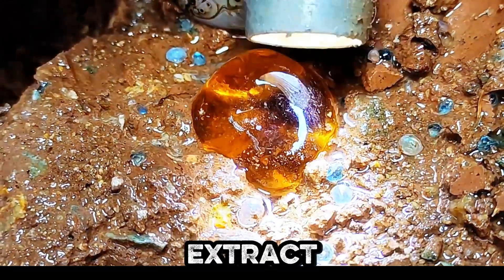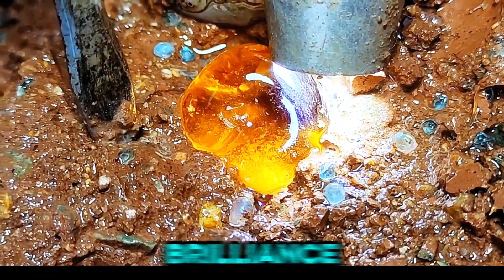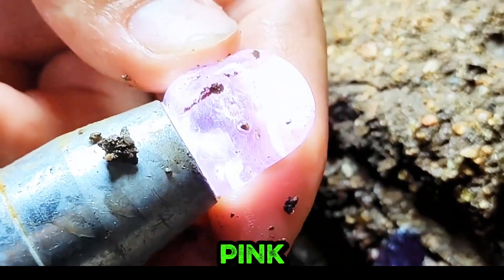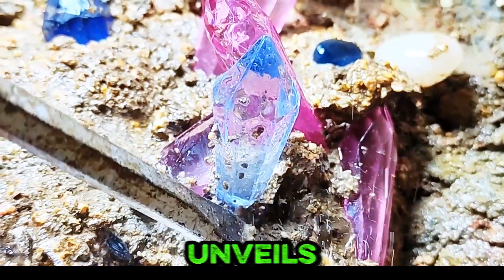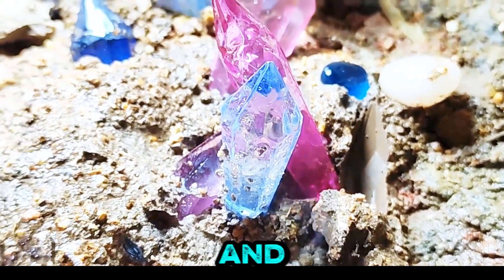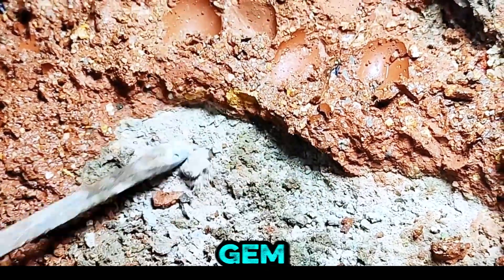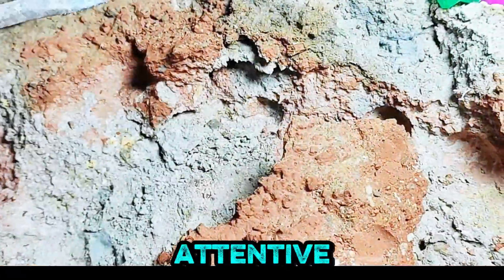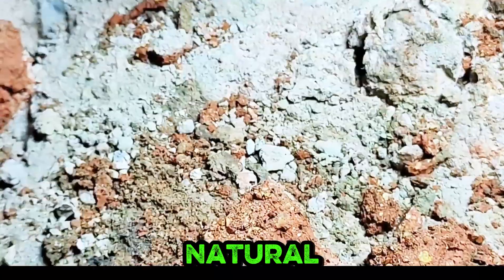Unearthing Nature's Gems The Art and Science of Gemstone Excavation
Have you ever wondered how gemstones like diamonds, emeralds, and sapphires are found and extracted from the Earth? Join us on an adventure as we explore the fascinating process of gemstone excavation—from geological formation to mining techniques and rare discoveries!

💎 In this video, you’ll learn:
✔ How gemstones form deep within the Earth
✔ The tools & methods used in gemstone mining
✔ Rare and valuable gemstone discoveries
✔ The journey from rough stone to polished jewel
*Digging for Treasure: The Art & Science of Gemstone Mining*
*How Gemstones Are Formed & Mined | Behind the Scenes*
*From Earth to Jewelry: The Fascinating World of Gemstone Excavation*
*Gem Hunting 101: The Secrets of Finding & Extracting Precious Stones*
*The Hidden World of Gemstones: Mining, Geology & Rare Finds*
*Hidden Gems: Discovering Rare Gemstones in the Mountains*
*Mountain Treasure Hunt: Finding Stunning Gemstones*
*How to Find Gemstones in Mountains A Beginner’s Guide*
*Unbelievable Gemstone Discoveries in Remote Mountains*
*Gemstone Hunting Adventure: What We Found in the Mountains*
*The Ultimate Mountain Gemstone Collection – Rare Finds*
*From Rocks to Riches: Hunting for Gemstones in the Wild*
*Uncovering Hidden Treasures: The Journey of Tourmaline in Mountain Streams*
*Tourmaline Hunting: How Nature’s Gemstones Travel in Streams*
*The Secret Life of Tourmaline From Mountains to Gemstones*
*Stunning Tourmaline Finds: The Hidden Gems of Mountain Streams*
*Nature’s Artistry: How Tourmaline Forms & Washes Downstream*

Whether you're a rockhound, jewelry lover, or just curious about Earth's hidden treasures, this video will uncover the beauty and science behind nature’s most precious gems!